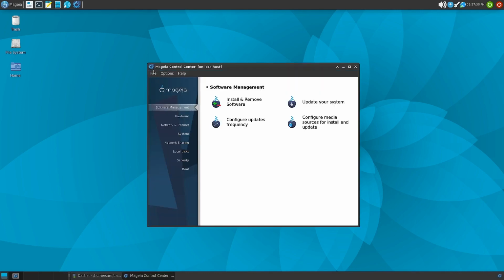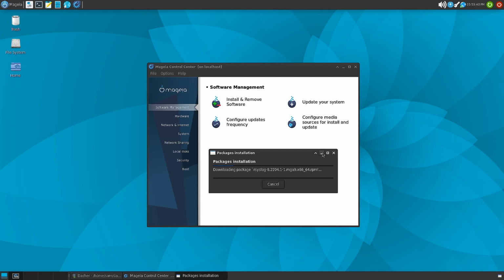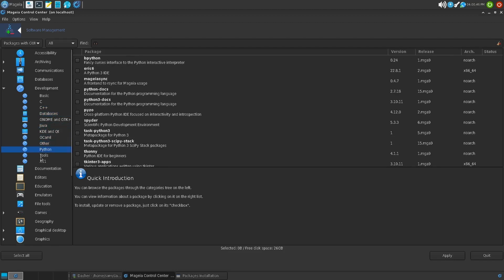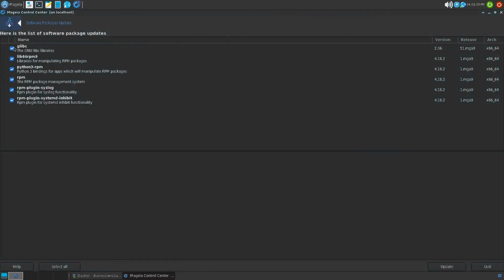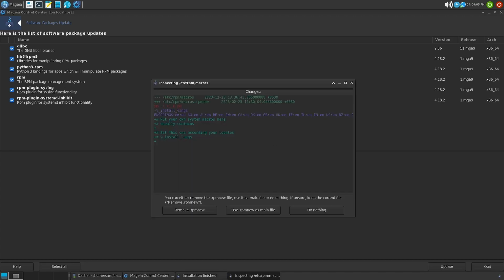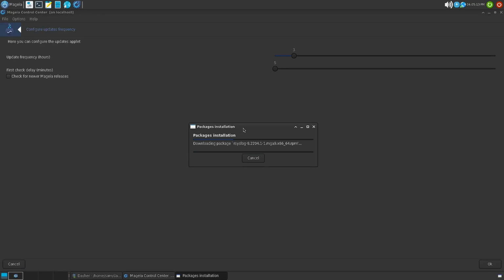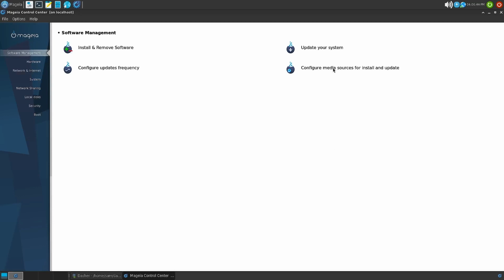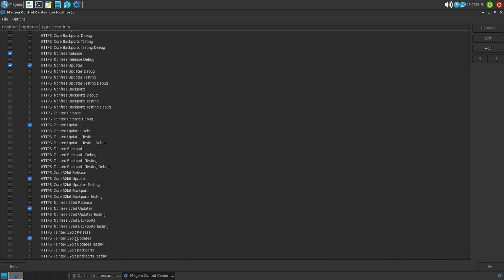Quick Look at Mageia Control Center - Software Management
1) IT infrastructure consultancy and turn key project execution for SME's.
2) Install and maintain best suitable linux distributions for your corporate computer systems.
3) IT infrastructure maintenance and operations for SME's.
4) ERP Training.
5) IT training for freshers and trainees.

1) Personal tuitions for BCA, Computer Engineering and Technology students.
2) Install best suitable linux distributions for your personal computer systems.
3) IT consultancy for your personal and home needs.
4) Design and execution of networking and security for your home.